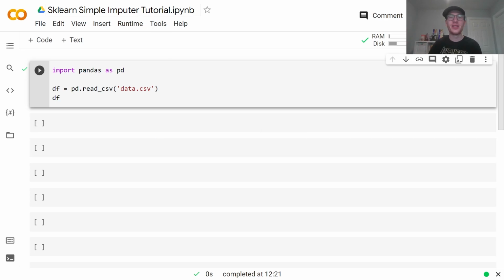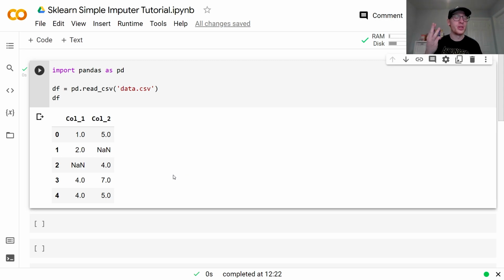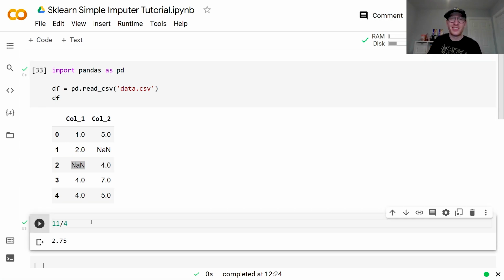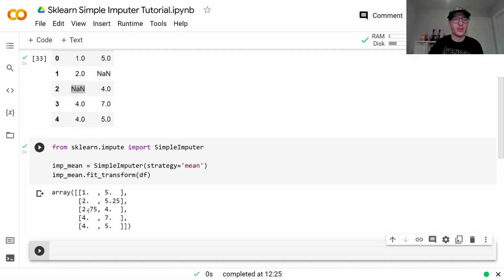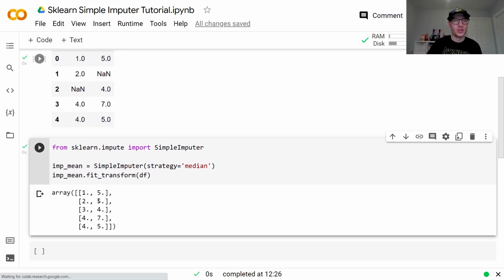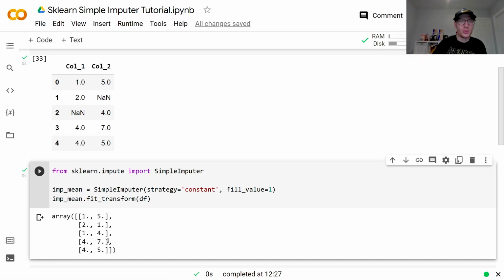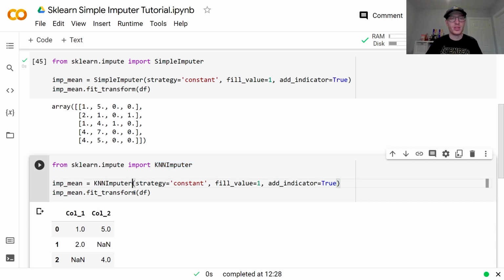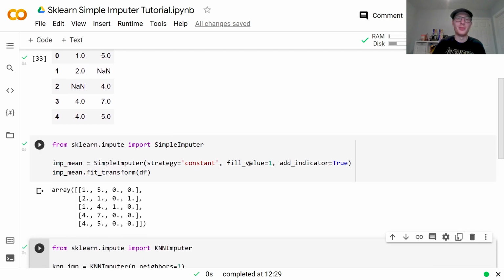Sklearn Simple Imputer Tutorial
Full Disclosure:
I strongly believe in the material provided; I only recommend what I truly think is great. If you do choose to make purchases through these links; thank you for supporting the channel, it helps me make more free content like this!